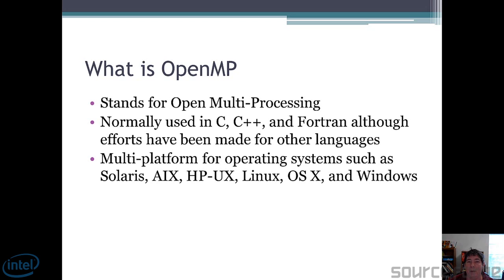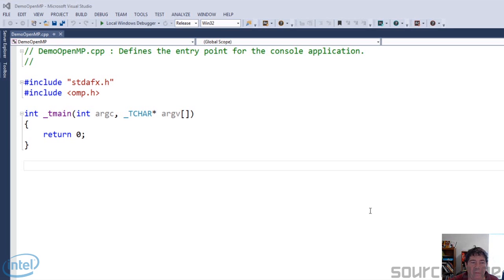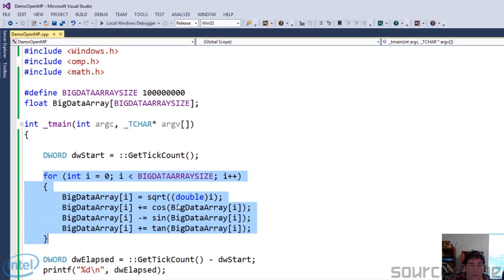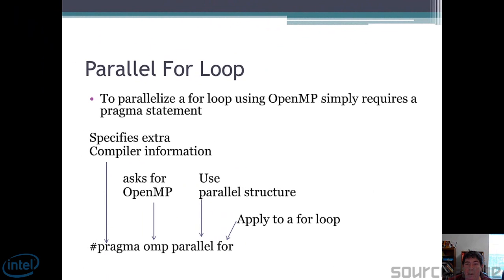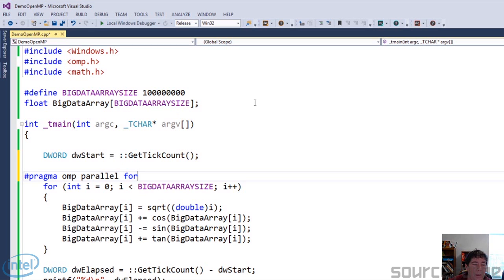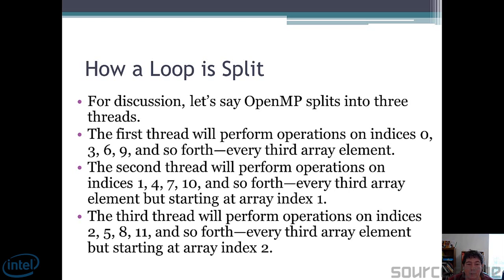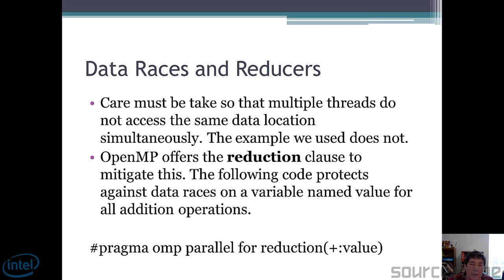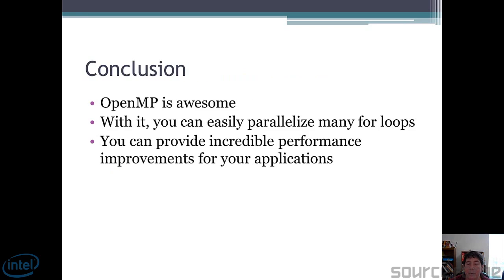The Basics of OpenMP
You’ve probably heard the term “OpenMP.” But what does it mean? How does it work? Slashdot Media Contributing Editor Rick Leinecker has the answers. Here’s an A to Z look at this vital tool.